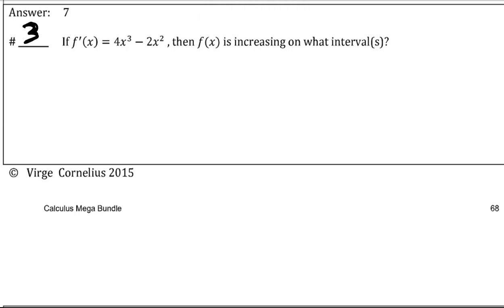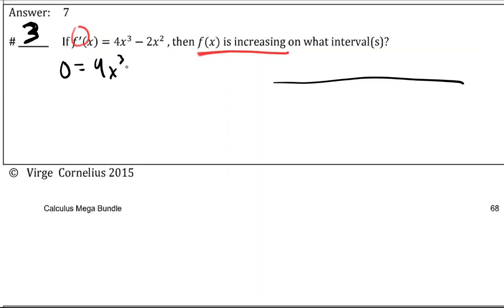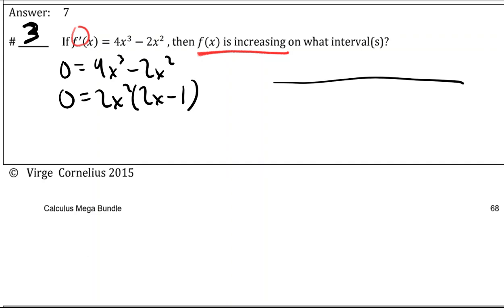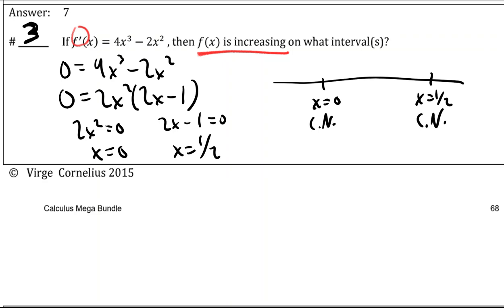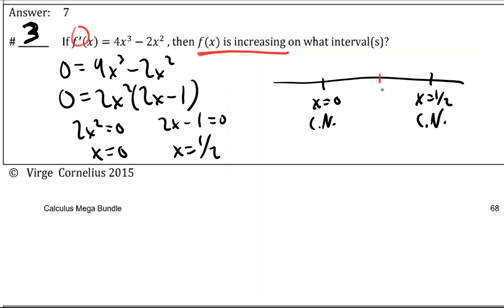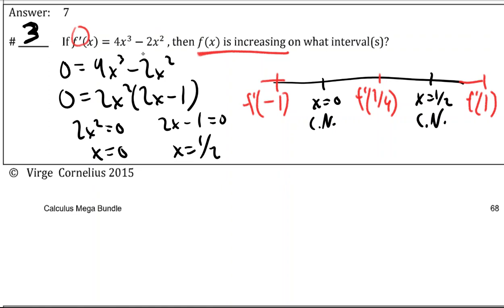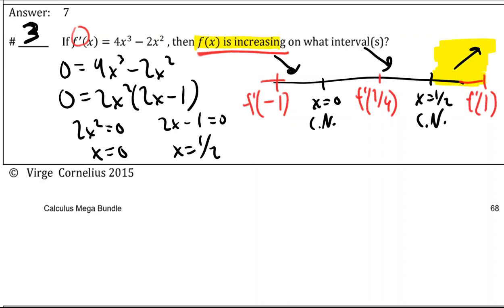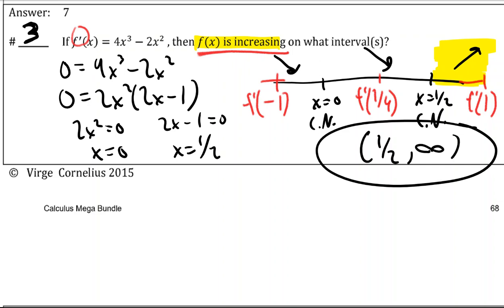CalAB - Circuit - What f' and f'' tell you about f - #3